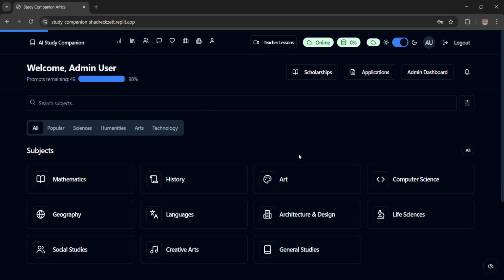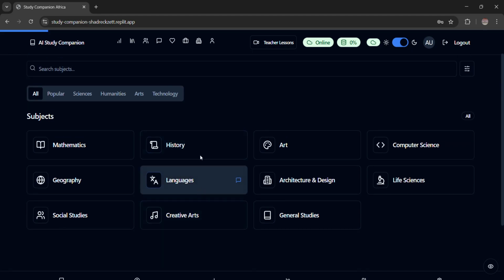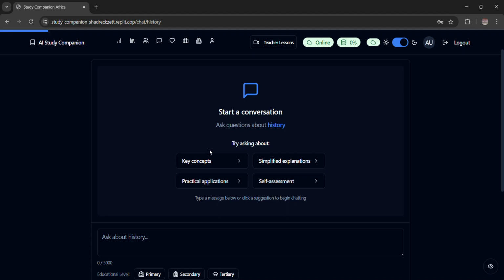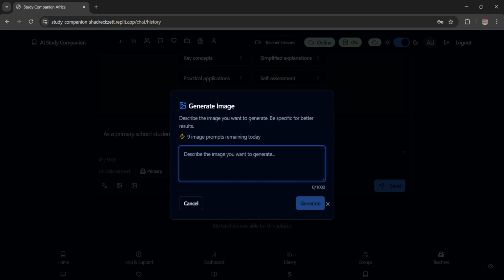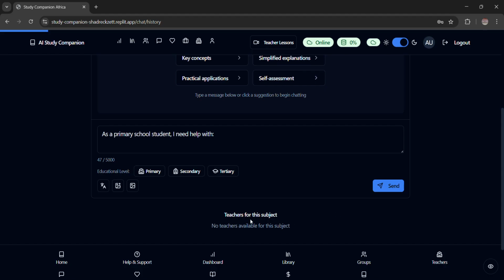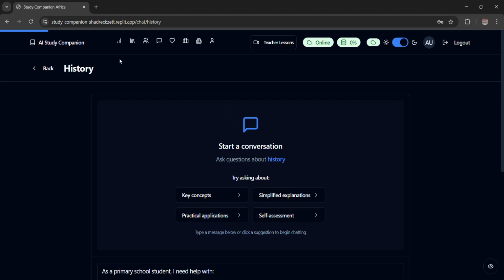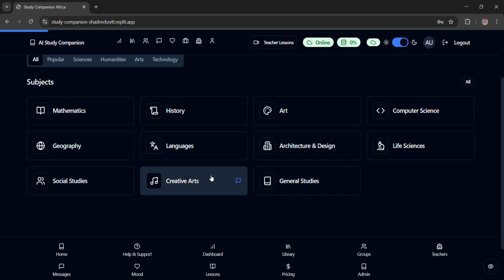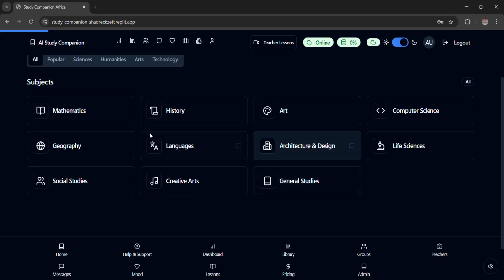Study Companion Africa AI Assistant chat interface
Here is how you interact with the AI chat assistant.